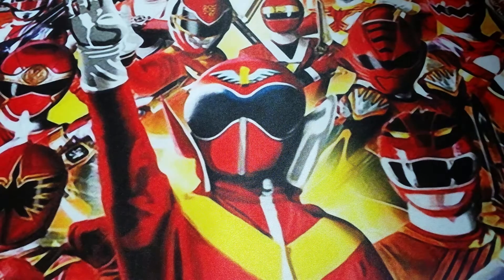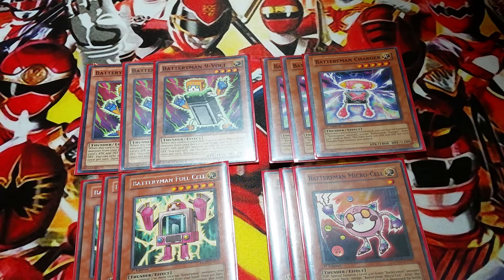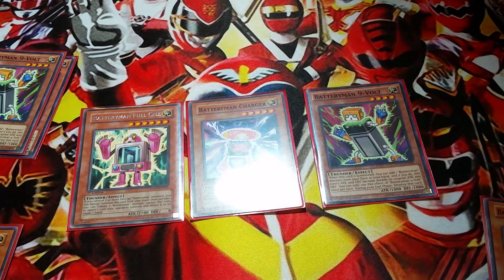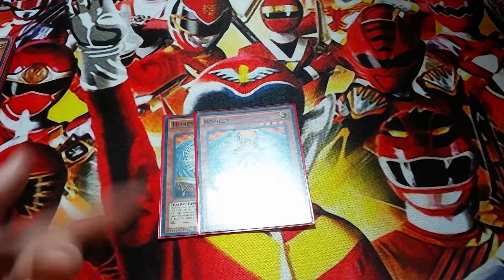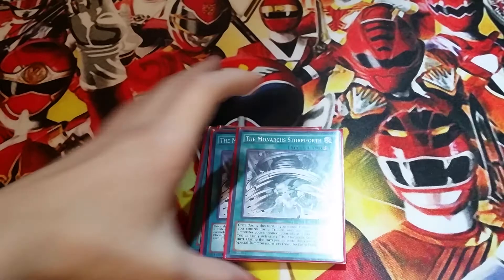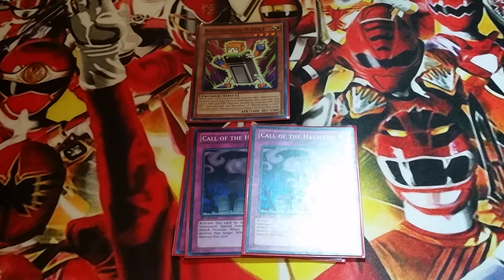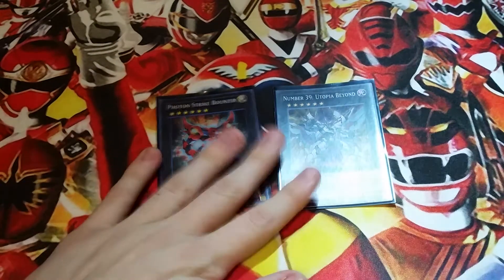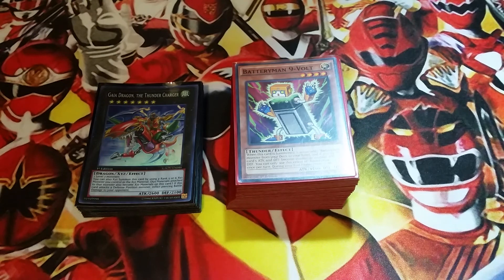Yugioh Batteryman Deck Profile January 2016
Just a quick test of the recirding quality on my phone, plus a really fun deck for you guys. It's very budget friendly, easy to learn & pretty consistent at doing what it does best, push for lots of damage